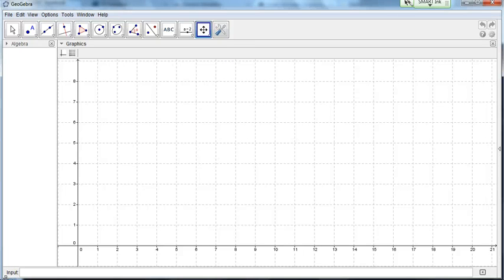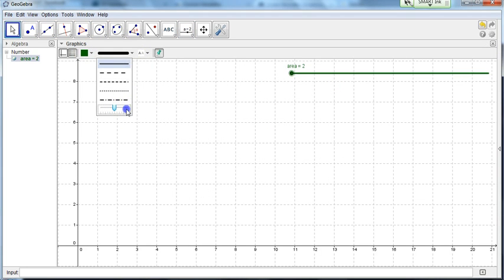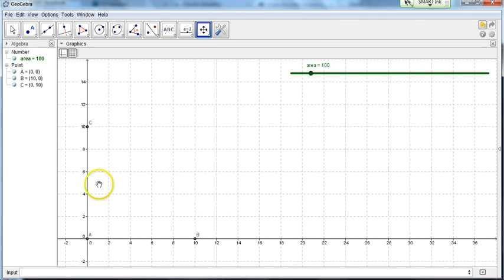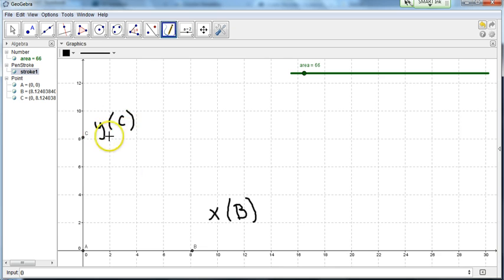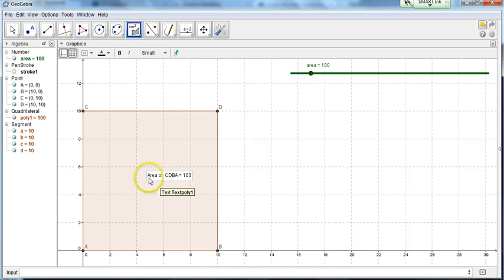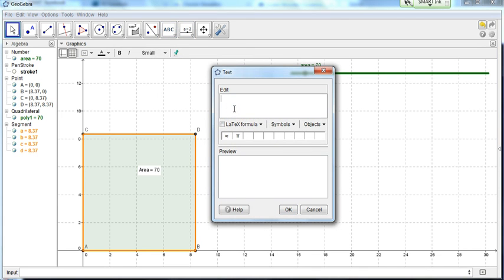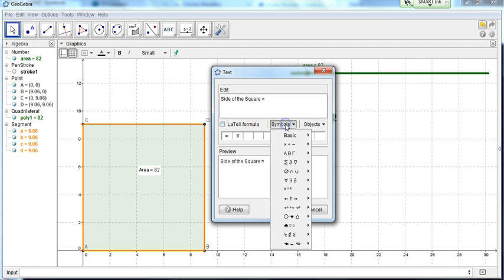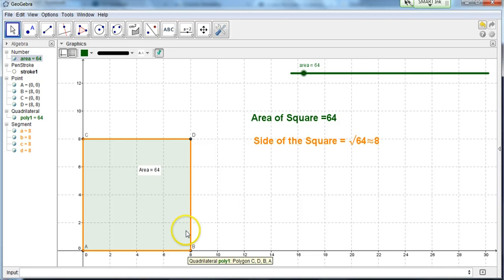How to Make the Square and Square Root App